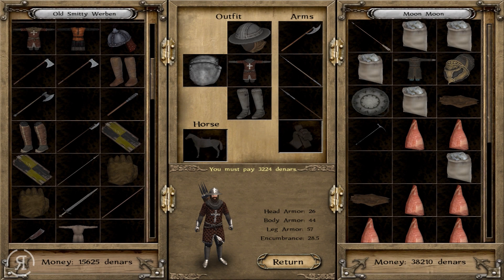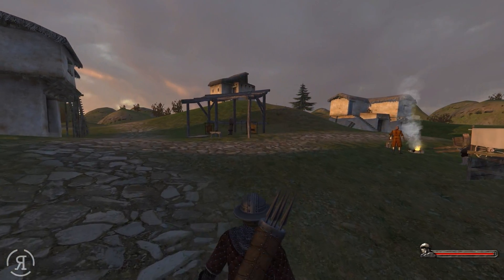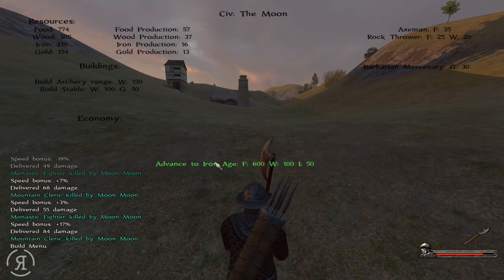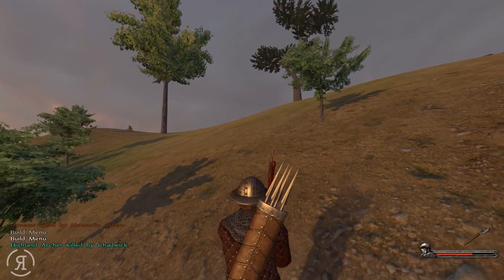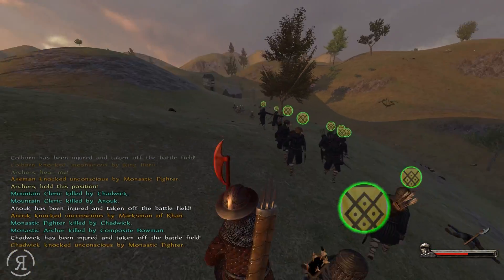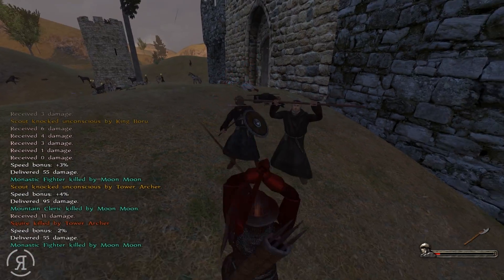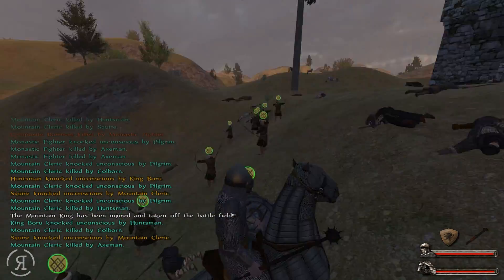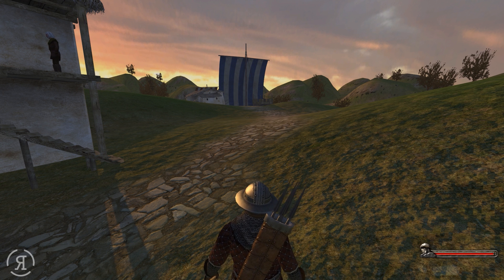Blood for Land 1.1 Warband Mod Gameplay - Part 9 (BEAR ARMS - Let's Play Blood for Land)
The Adventures of Moon Moon in Blood for Land Gameplay - Mount & Blade: Warband Mod (2017)

Chad Nedbal
Ethan Froese
Roberto Heese
Daniel Sincere
Callum Stephen
BETAsatchel
Kevin Lust

What is Blood for Land ?
"Blood for Land is a First person RTS type game for Warband.  The player starts the game by choosing where their hero is from, this determines their starting equipment and abilities. They then choose an economic area to focus on which will increase their generation of one of the four resources which are used for upgrades and buying soldiers.  There is food, wood, iron and gold. The player then chooses their civilization which will determine which unique units they can train and which unique upgrades they will have."

Blood for Land 1.1 Warband Mod Gameplay - Part  ( - Let's Play Blood for Land)